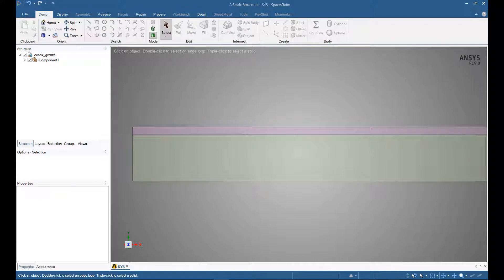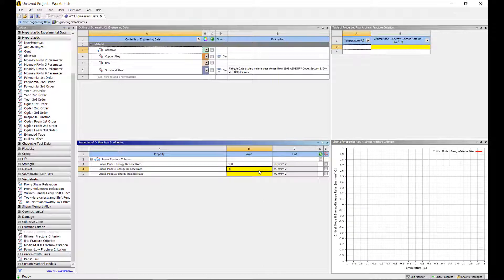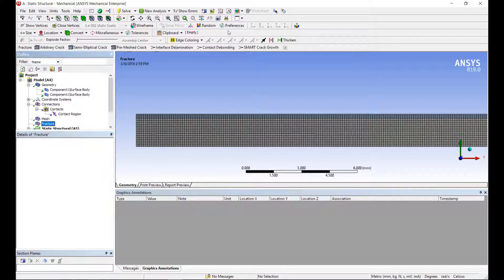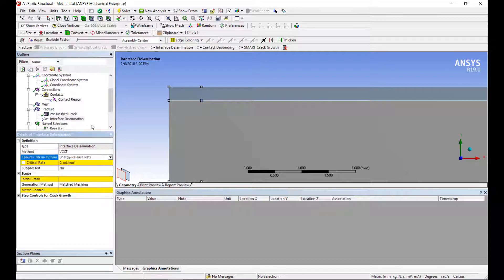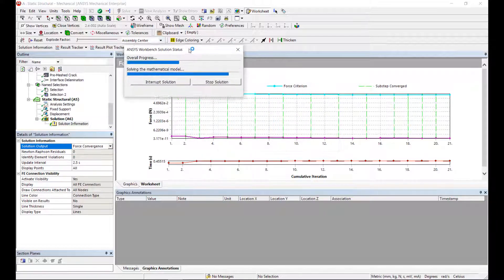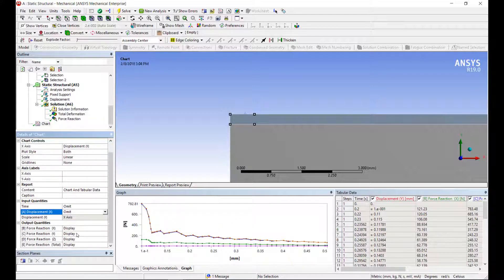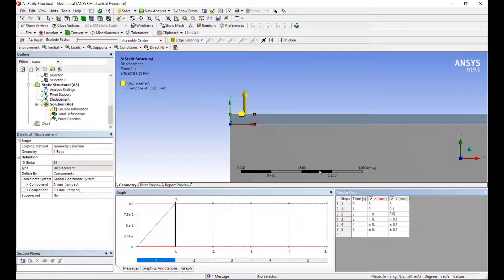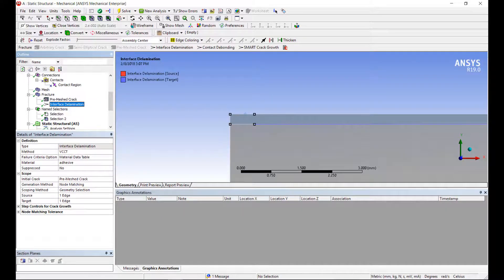ANSYS Fracture and Delamination Part 3: Progressive damage and crack growth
In this video we look at a basic 2d progressive damage/delamination example of a bimaterial strip. This uses VCCT based crack growth and critical energy release rates to predict the crack growth at an interface.